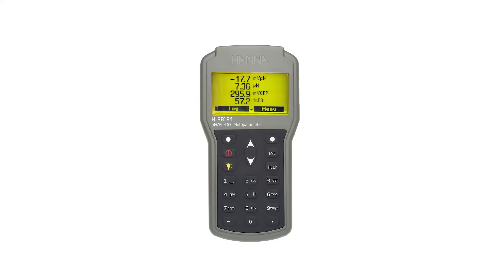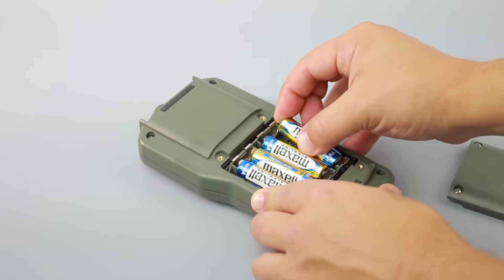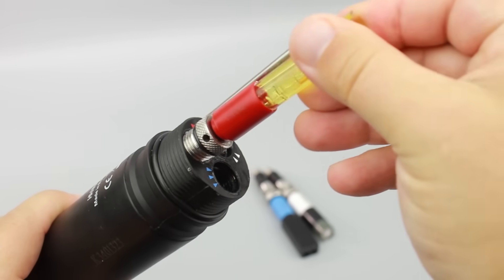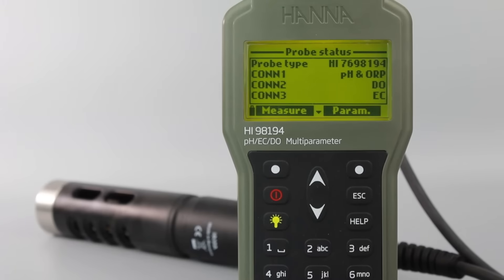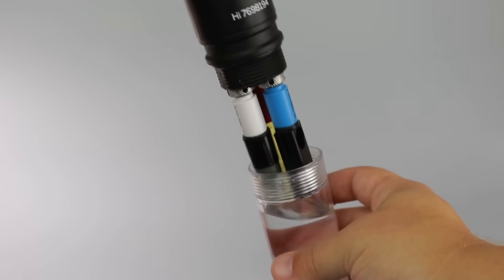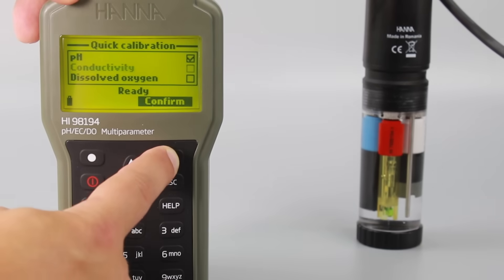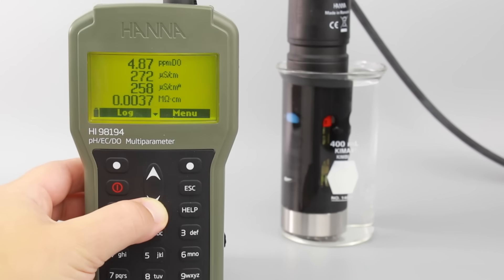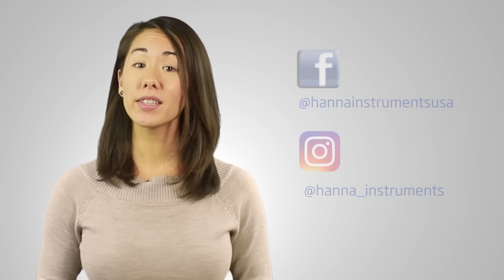How To - Using the Hanna HI98194 Waterproof Portable Multiparameter Meter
In this video, we will discuss how to set up and operate the Hanna Instruments HI98194 Portable Multiparameter Meter. This meter measures pH, ORP, EC/TDS, Salinity, DO, Pressure, and Temperature.

It features a backlit, graphic LCD that is easy to read even in low-lit areas. A combination of dedicated and soft keys allows easy operation. The powerful logging capability and digital probe make this multiparameter meter a great tool.